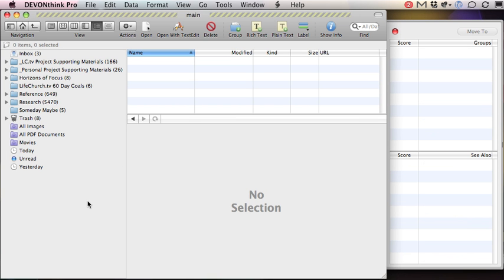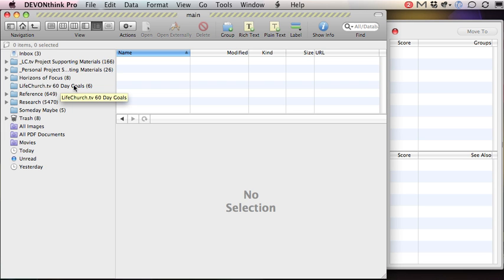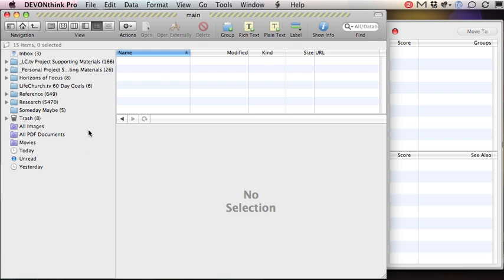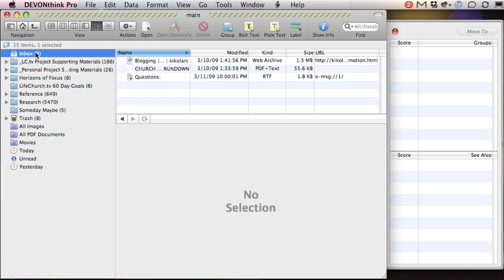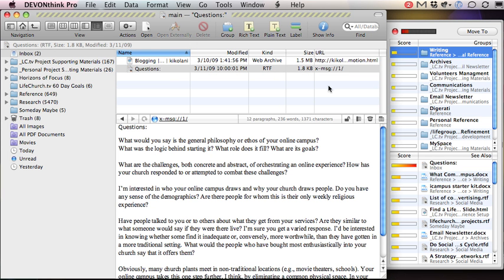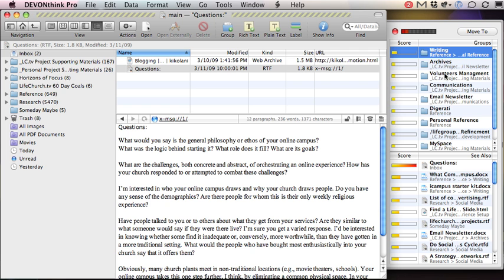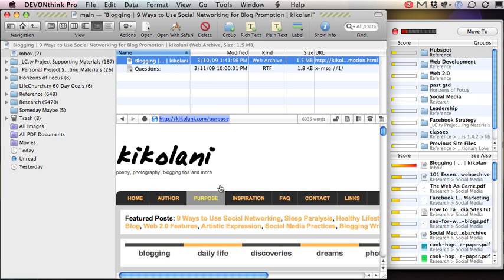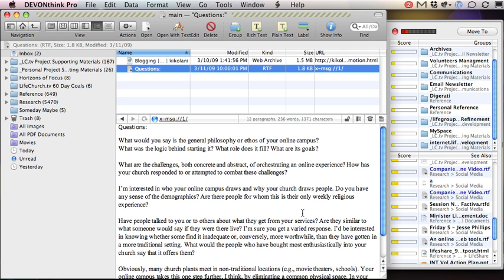How I use DevonThink Pro - with One Database for Everything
- This is just a screen cast of how I use DevonThink Pro.